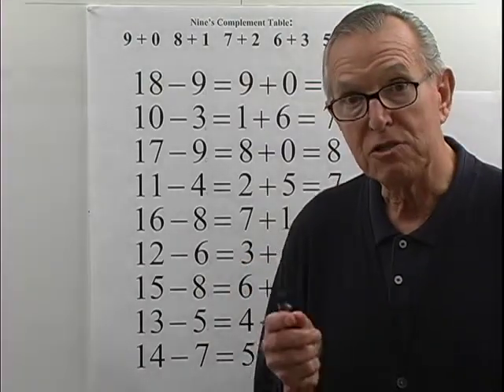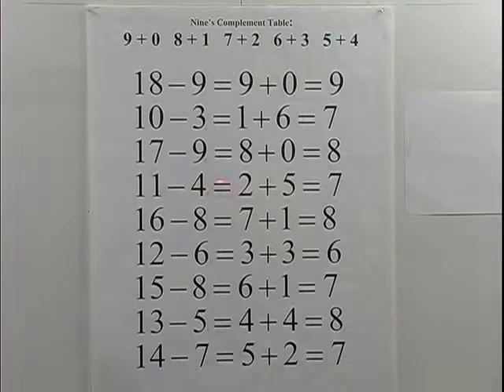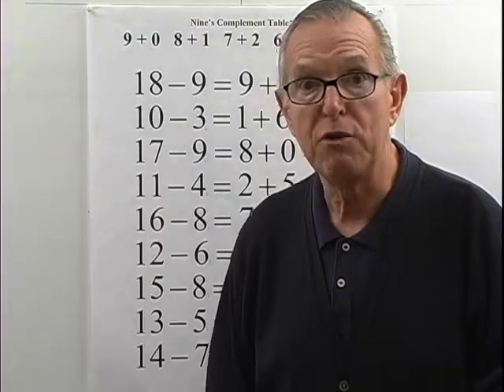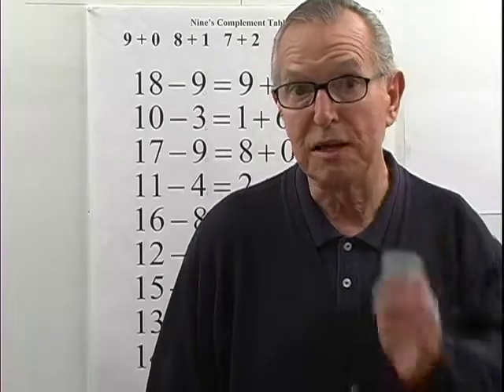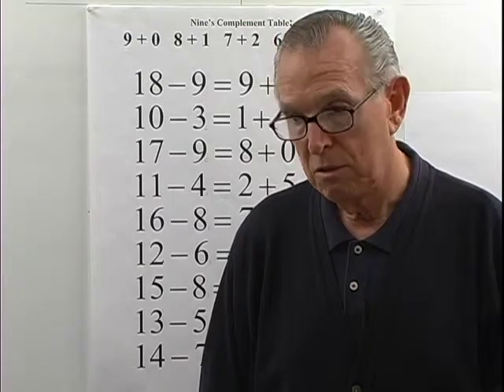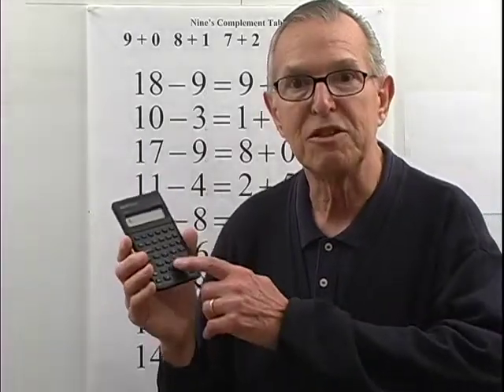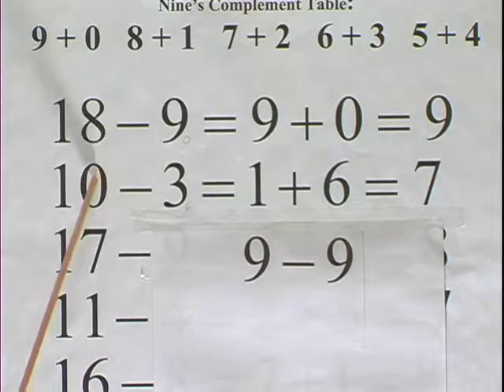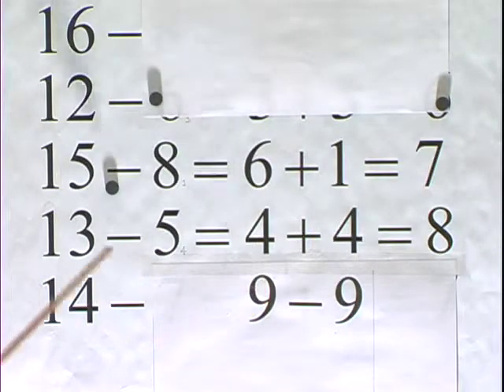Subtraction By Addition (2 of 4)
Verification of the Special Case Algorithm.
Subtraction By Addition; download preview version free at teacherspayteachers.com